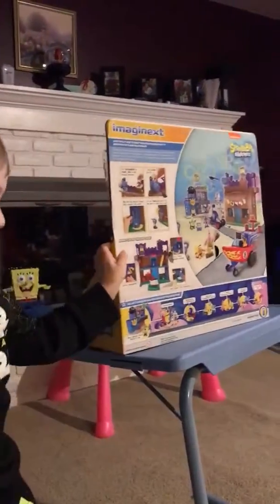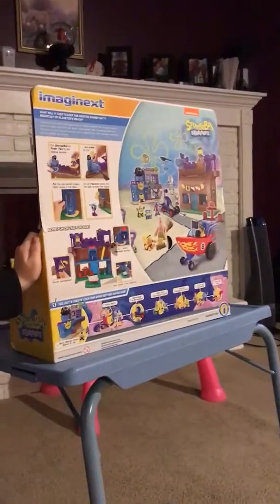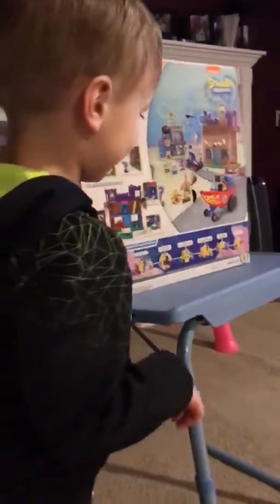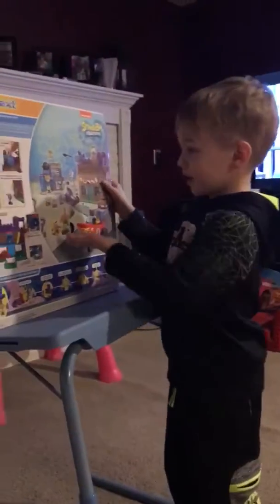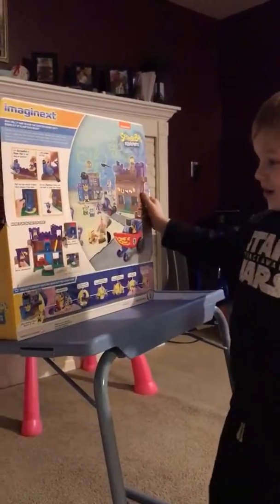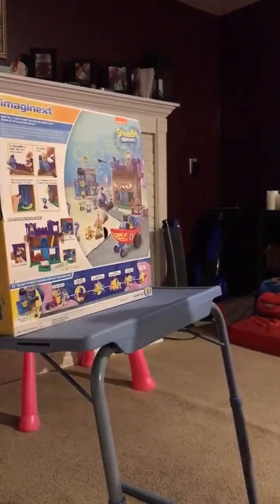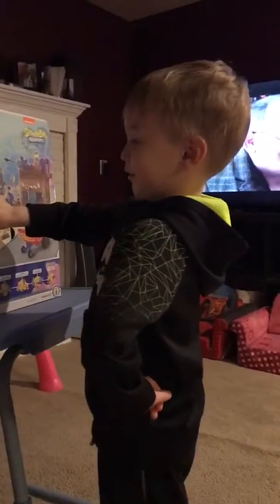Krusty Krab Playset